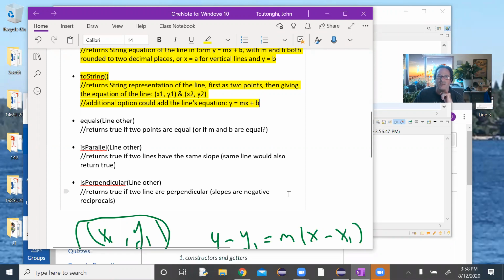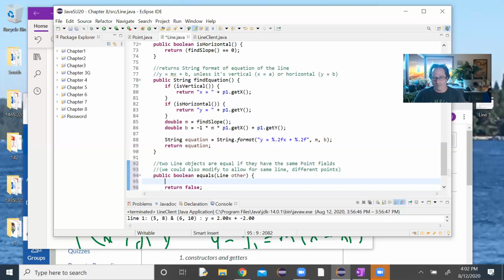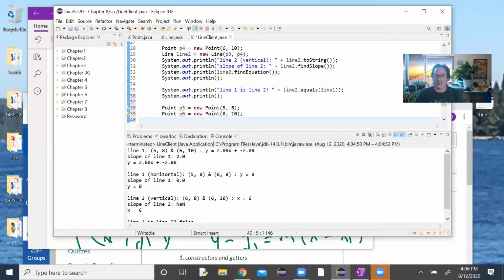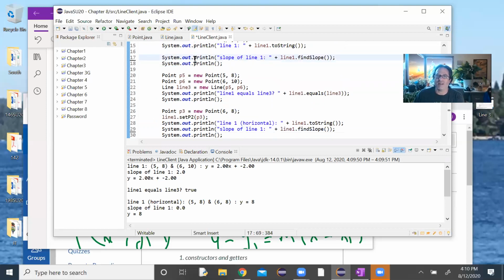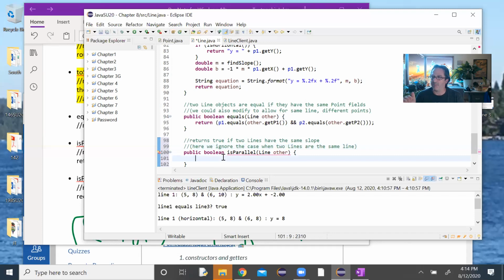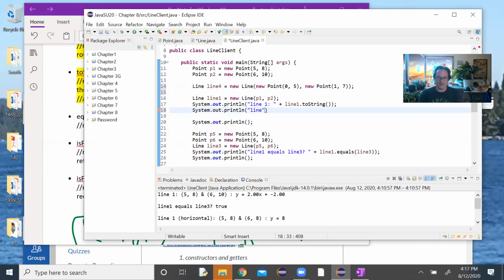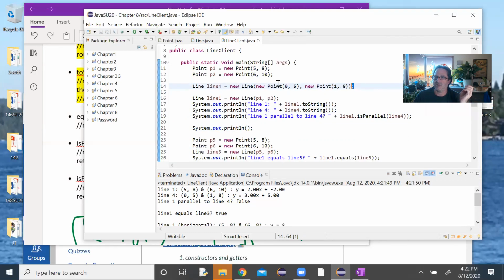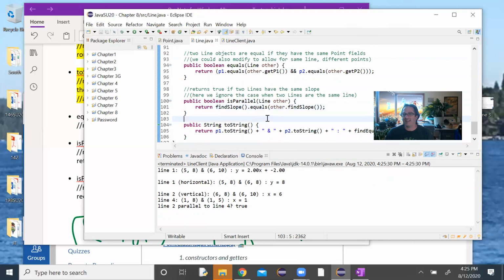Line 5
Continues Line Class with equals() and isParallel().